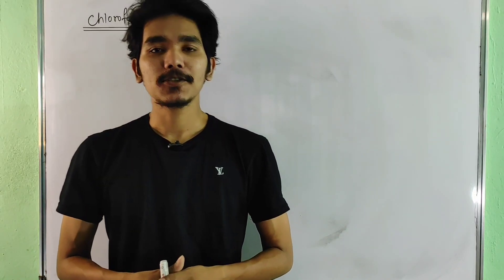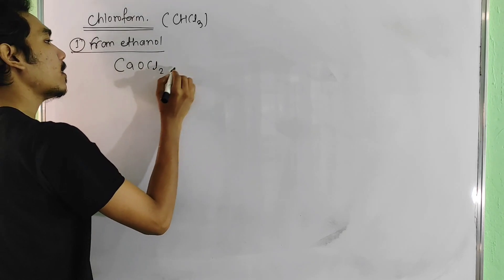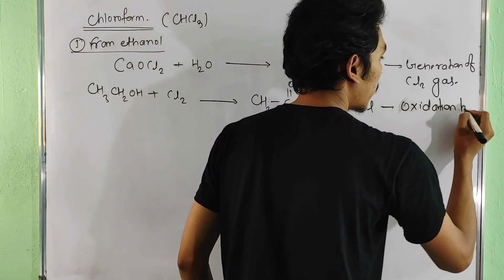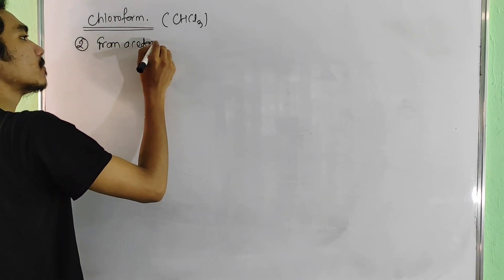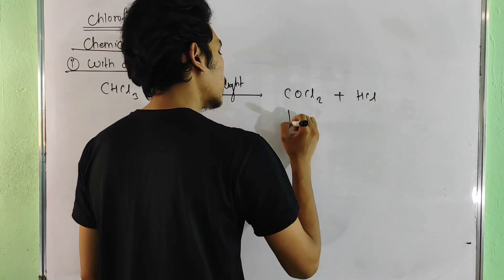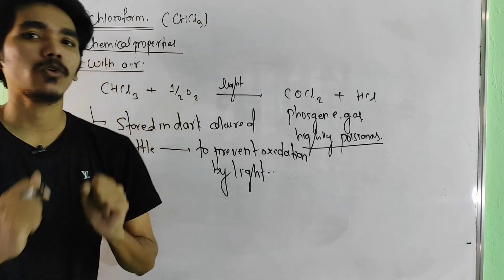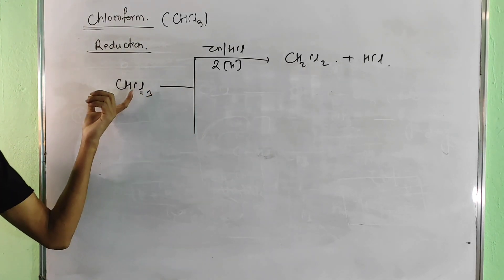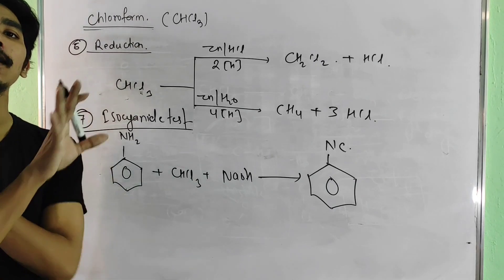Chloroform | Preparation from acetone & ethanol | Chemical propertie | Phosgene|Isocyanide test - 20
Chloroform | Preparation from acetone and ethanol | Chemical properties | Phosgene | Isocyanide test - 20
You can download Notes of organic nomenclature from allchemistrynp.com by using this link; httpsallchemistrynp.com20230211nomenclature-of-organic-compound
You can download Notes of organic name reactions from allchemistrynp.com by using this link;
httpsallchemistrynp.com20230212name-reaction-class-11-and-12
These playlists might help you to understand some portion of physical chemistry class 12
Thermodynamics class 12 httpsyoutube.complaylistlist=PLeaituJ1lwmpf-Ekcf37yW954dZVs81Td
Ionic Equilibrium Class 12 httpsyoutube.complaylistlist=PLeaituJ1lwmp84_fXNpB5Of_K5n1CwXRW
Chemical Kinetics Class 12 https
Volumetric Analysis class 12 httpsyoutube.complaylistlist=PLeaituJ1lwmoQ1RewRjDEWbUfrIE3yY7r
Electrochemistry Class 12  httpsyoutube.complaylistlist=PLeaituJ1lwmr9k6d621VI7Y1cCvpwtFHh
Volumetric Analysis One Shot Numerical  Equivalent weight  Normality equation
Ether 11,12 & BSC  httpsyoutube.complaylistlist=PLe...
Phenol 11, 12 & BSC  httpsyoutube.complaylistlist=PLe...
Isomerism  httpsyoutube.complaylistlist=PLe...
Nomenclature  httpsyoutube.complaylistlist=PLe...
Made by Sunil Mahato Sir.